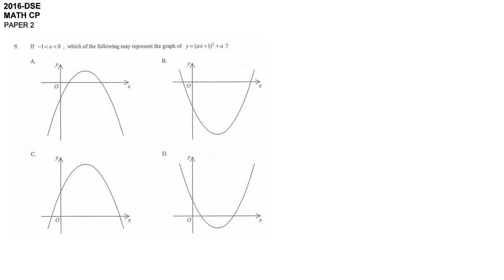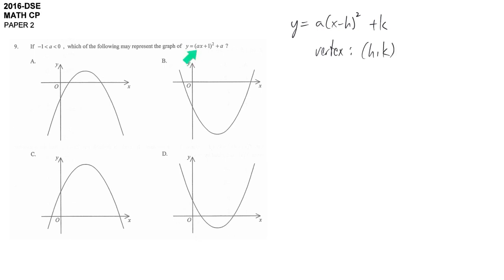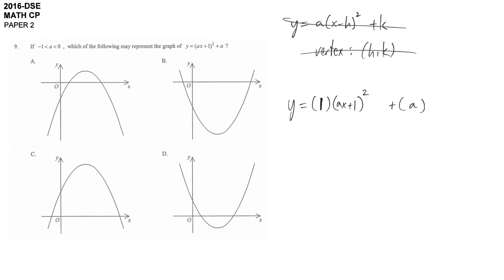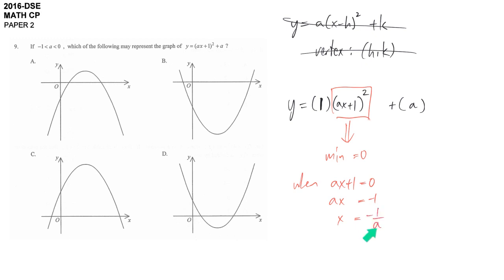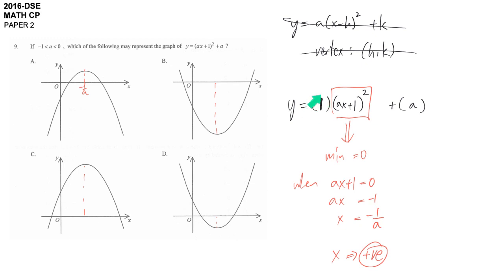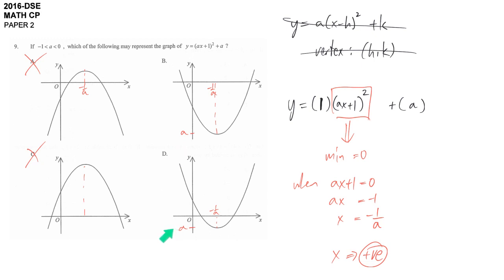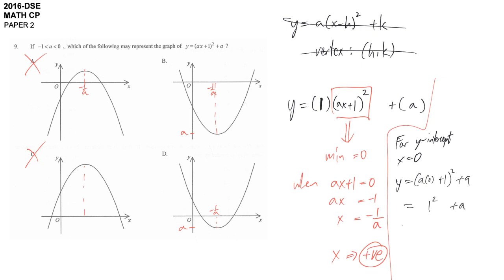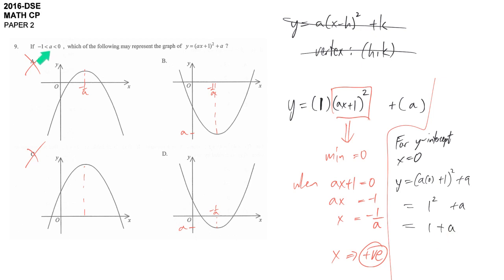HKDSE 2016 Maths Paper 2 - #9 Graph of Quadratic Equation